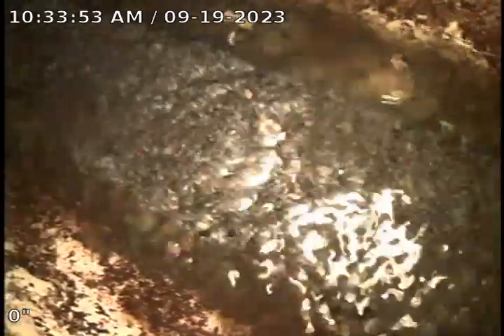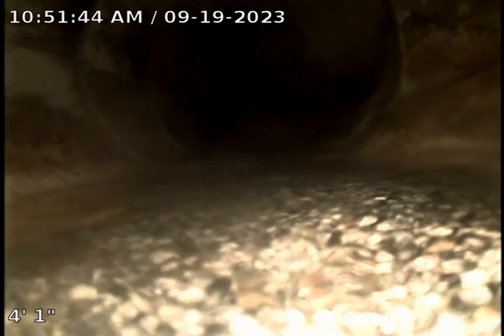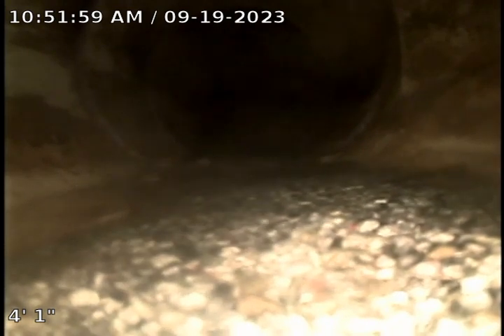320 Martin St.